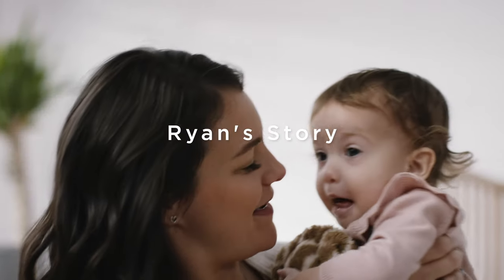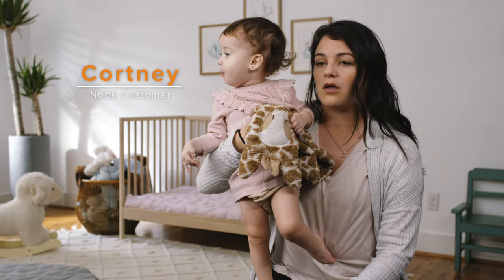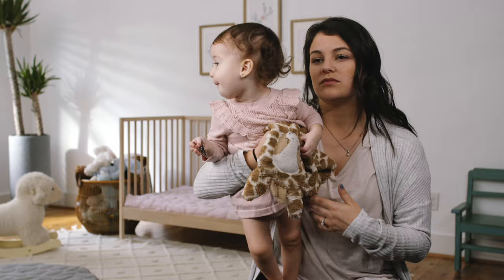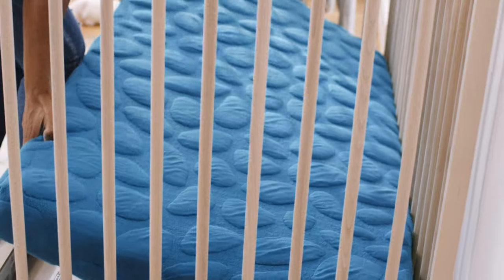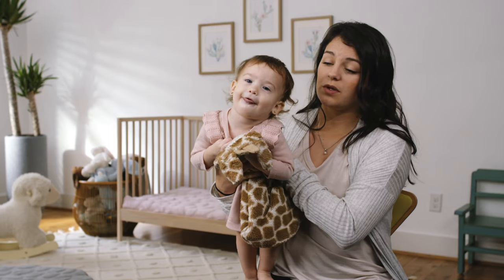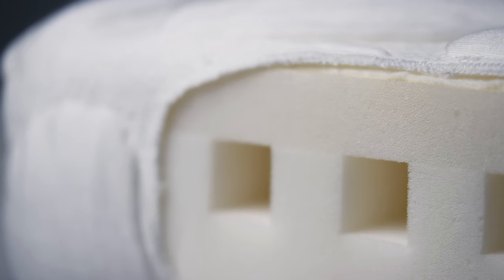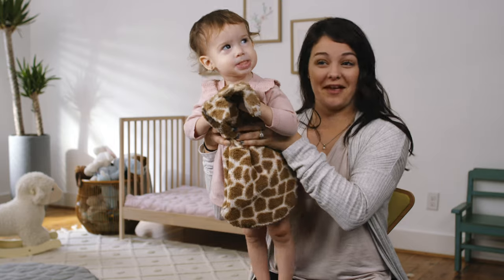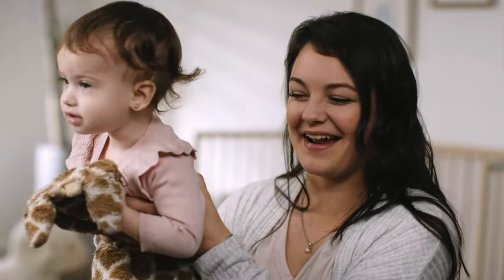Nook Sleep Customer Testimonial - The Safest Crib Mattress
We know how overwhelming it can be to find a baby brand you can trust. Listen to one of our fellow moms and a former nurse share how Nook's safe crib mattress helped her sweet baby girl's health improve dramatically!